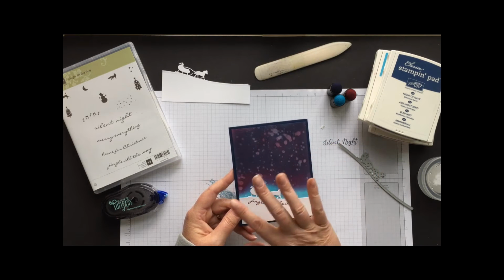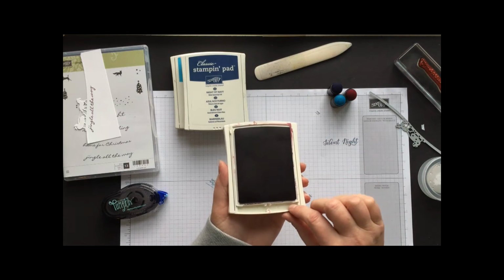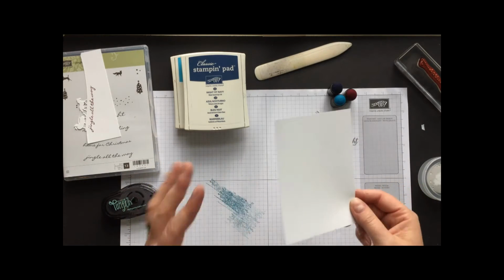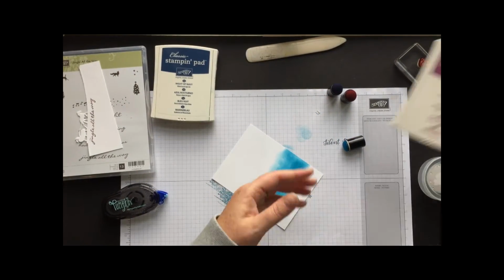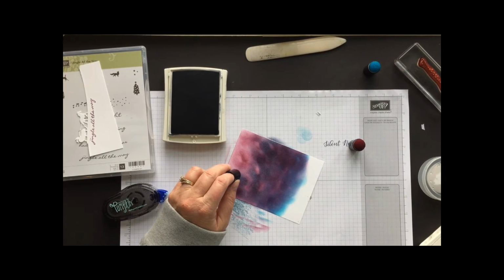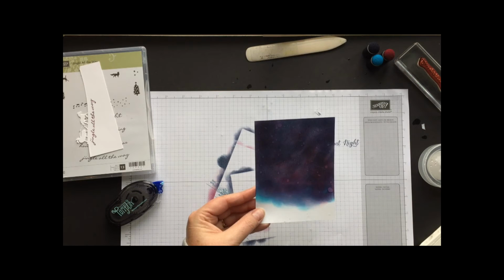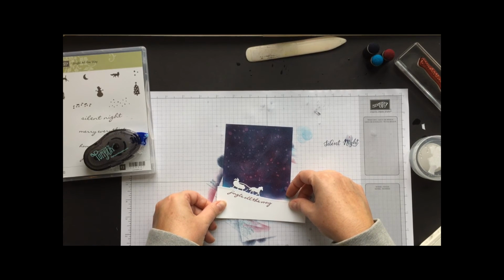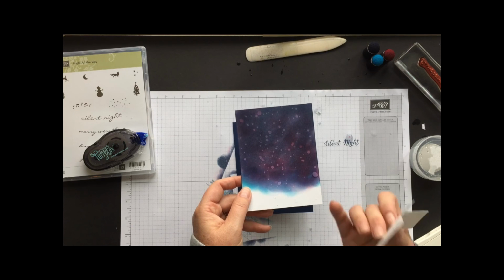movie monday northern lights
check out this awesome technique using sponge daubers, ink and water!